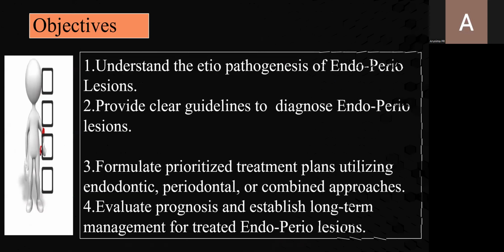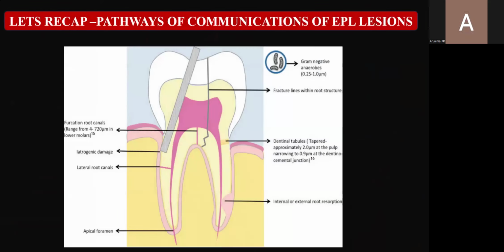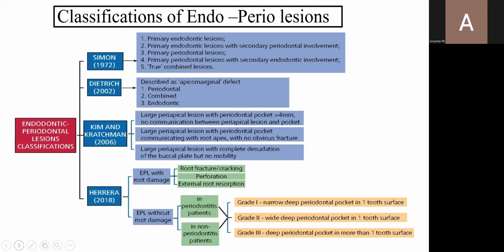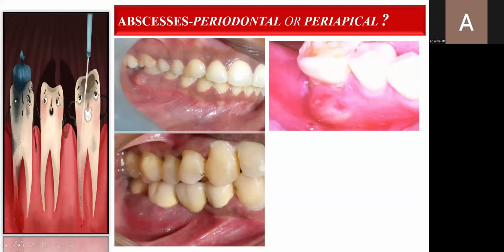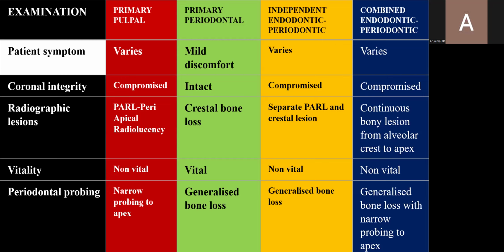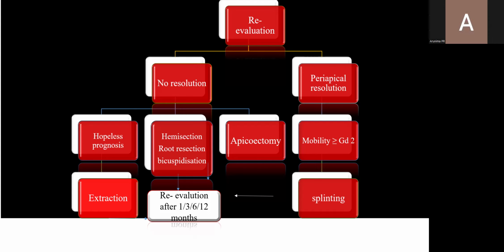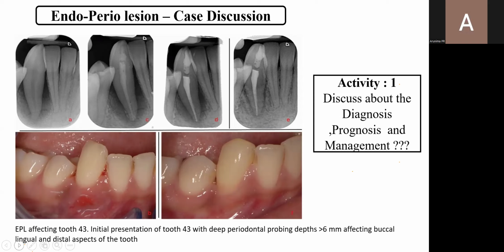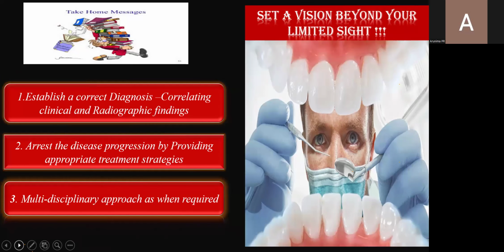ENDO -PERIO LESIONS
Dr Arunima P R